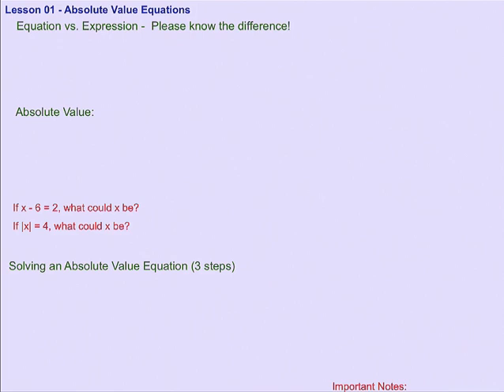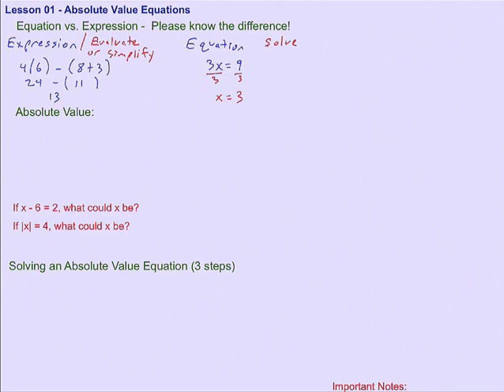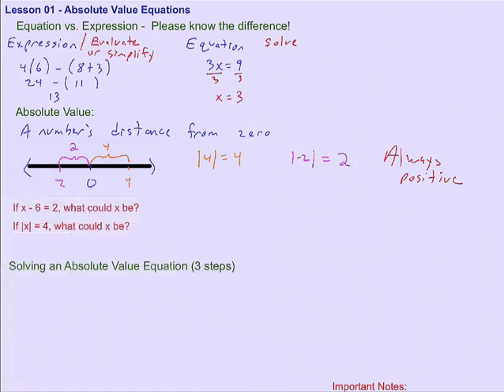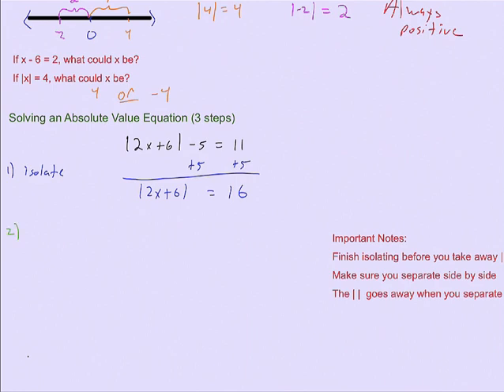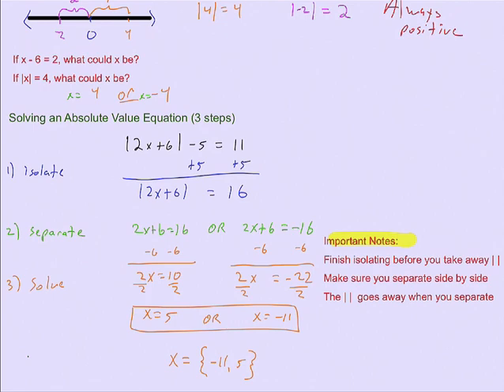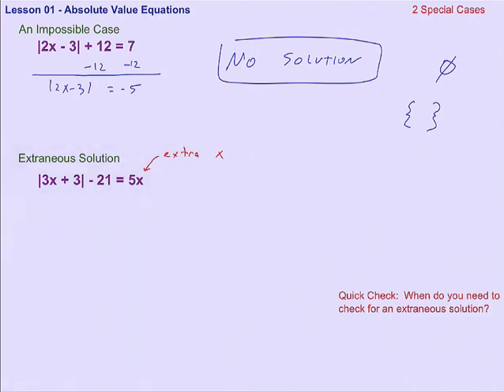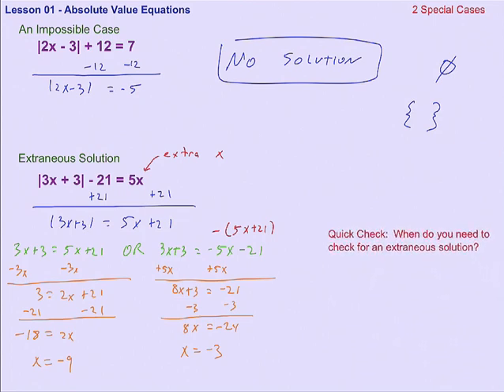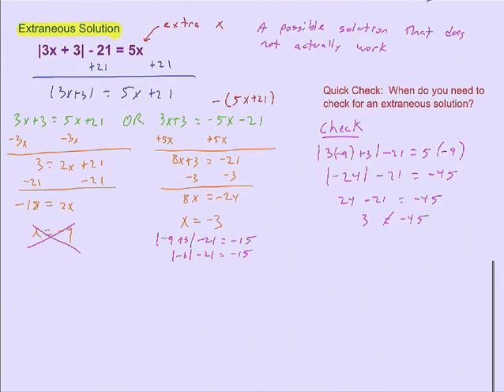Lesson 01 Absolute Value Equation